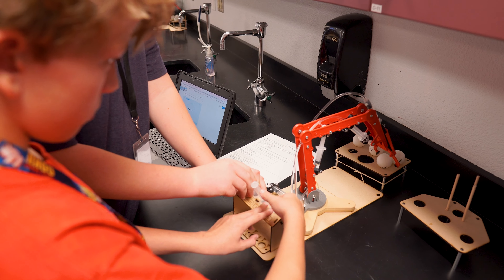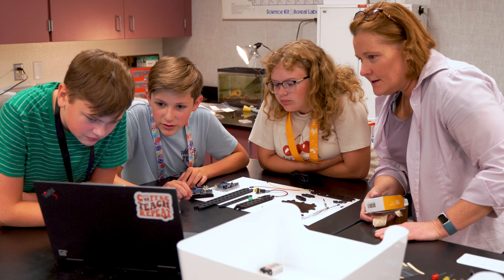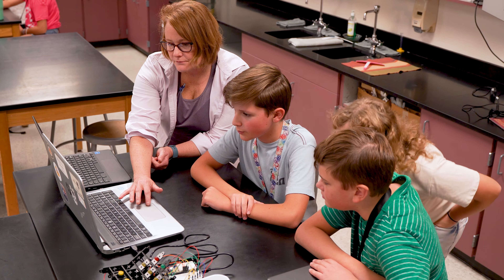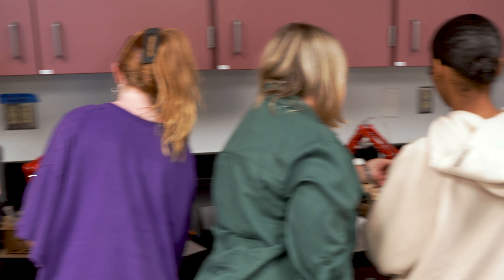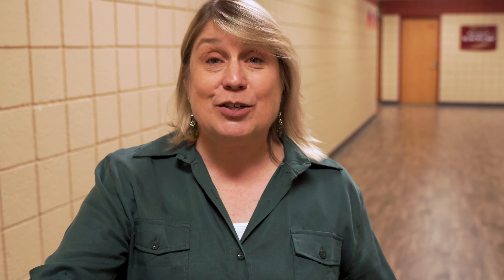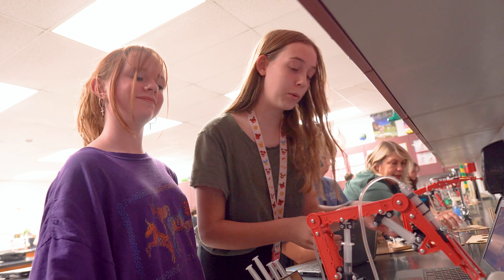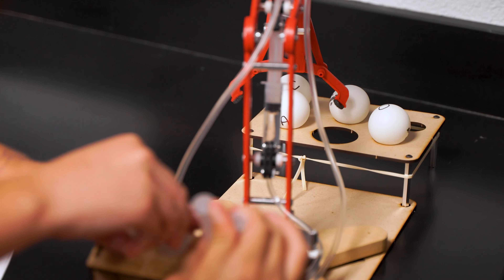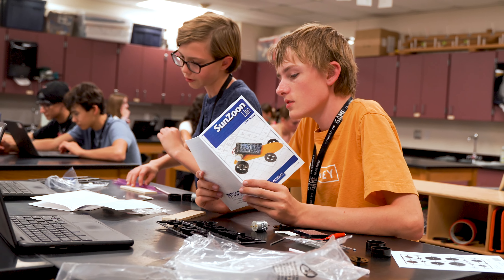Highland Junior STEM | Gilbert Public Schools District | Gilbert, Arizona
Check out our 7th graders learning about hydraulics at Highland Junior High as part of their science and STEM learning experience!